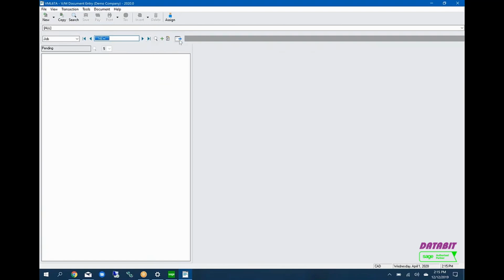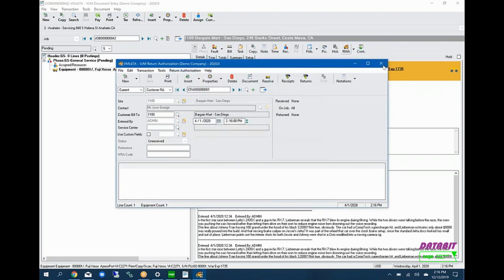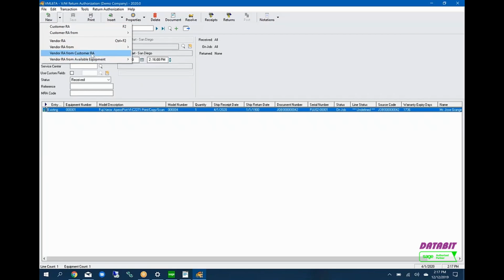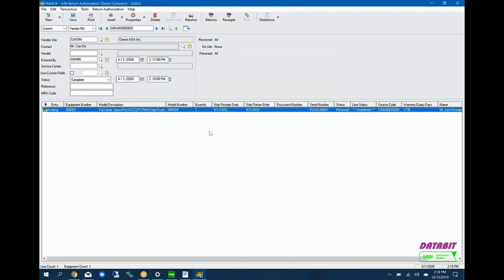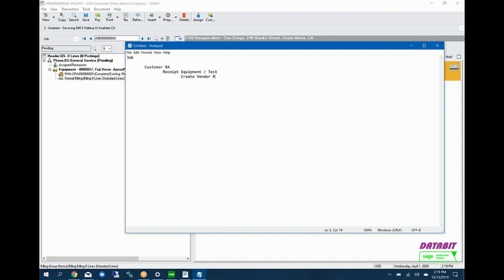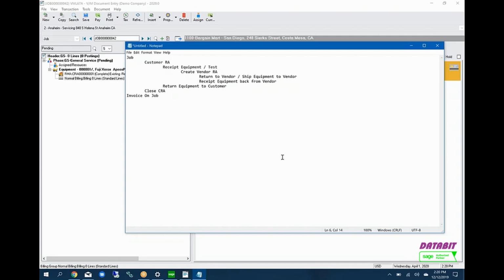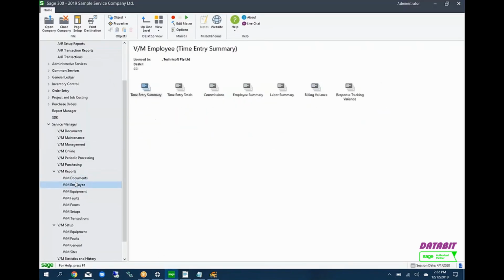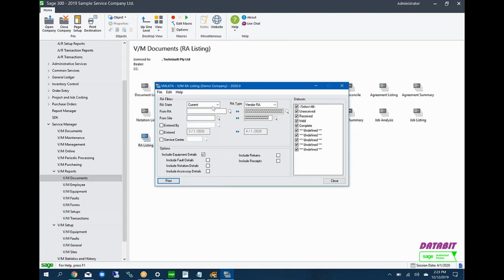Return Authorizations (RAs) in Service Manager for Sage 300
Learn how to manage Return Authorizations (RAs) in Service Manager for Sage 300. This step-by-step training video walks through the full RA workflow for customer equipment returns, vendor returns, and billing.

You’ll discover how to:
Create a Job for customer equipment
Generate a Customer RA directly from the job
Receive equipment back from customers and record testing results
Create and link a Vendor RA for repairs or replacements
Track the full cycle from Customer RA → Vendor RA → Customer return
Manage billing and charges after the RA process
Run reports on outstanding equipment with vendors
View RA connections and history for complete traceability

This tutorial is perfect for Sage 300 administrators, service coordinators, and support teams who need to streamline equipment return workflows, improve customer service, and maintain accurate equipment tracking.

Processing customer's return of equipment demo...
00:09 Intro – Creating a Job for Customer Equipment
00:33 Generate Customer RA (Return Authorization) from Job
01:04 Linking Customer, Job & Equipment in RA
01:25 Workflow Step – Receiving Returned Equipment
01:53 Equipment record details & testing status
02:13 Sending Equipment to Vendor – Create Vendor RA
02:39 Linking Vendor RA with Customer RA
03:03 Vendor RA process – Return, then Receive back
03:49 Vendor RA completion – Equipment returned from vendor
04:04 Returning Equipment to Customer & Closing RA
04:18 Billing & charges on the Job after RA process
04:22 Full RA Workflow Overview (Job → Customer RA → Vendor RA → Billing)
05:25 Terminology – “Return to Vendor” vs “Ship to Vendor”
05:55 Linking RAs – Tracking connections in database
06:14 Reporting – Customer vs Vendor RAs
06:23 Equipment history – Viewing both customer & vendor RAs
06:39 Inquiry option – Searching RAs by vendor
07:11 Running RA reports – Outstanding equipment with vendors
07:35 Filtering returns vs receipts in Vendor RA report
08:02 Understanding RA & line statuses (open, complete, outstanding)
08:29 Reporting example – Outstanding lines on multi-equipment RAs